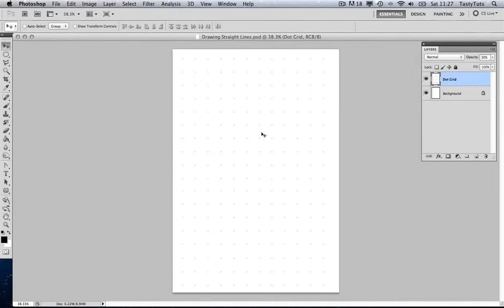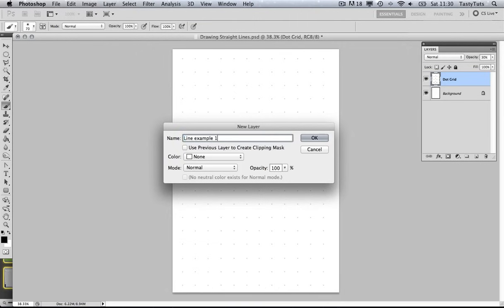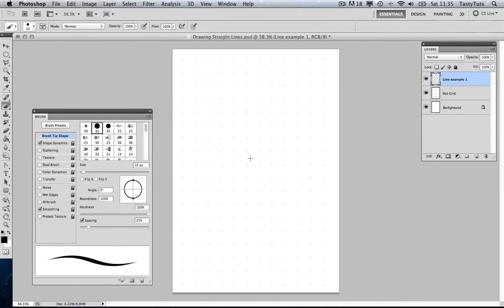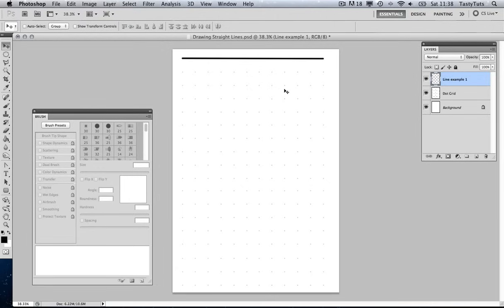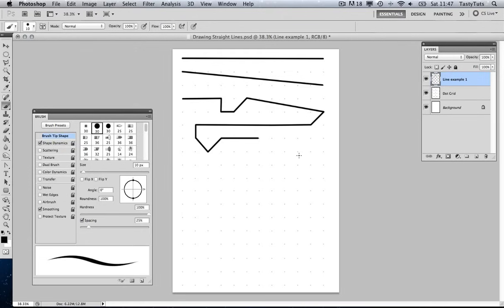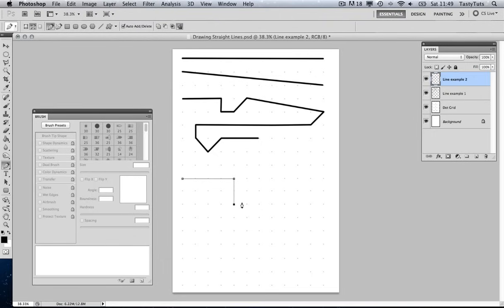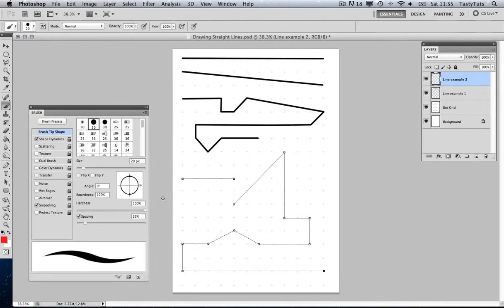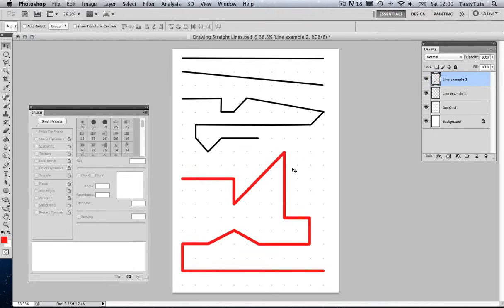Draw Straight Lines In Adobe Photoshop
In this tutorial I will be covering some quick and simple techniques to achieve a straight line in Adobe Photoshop.

GD Studio